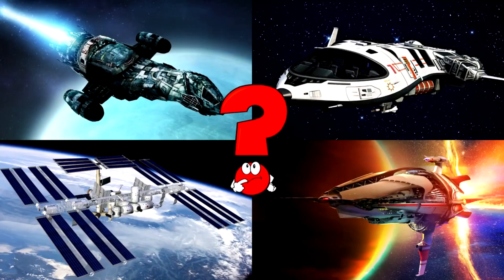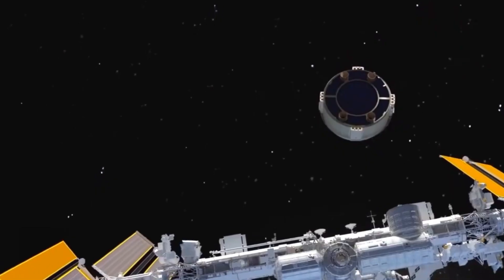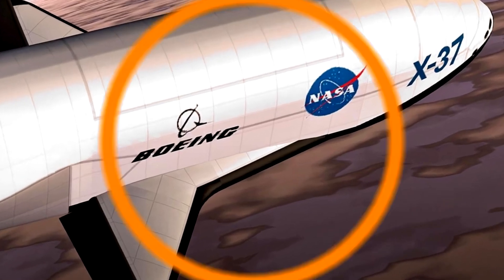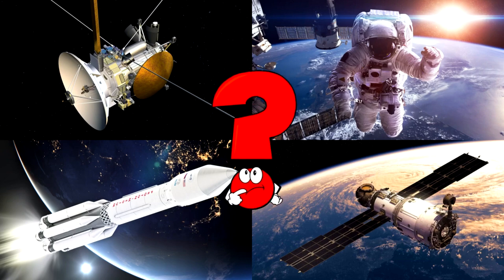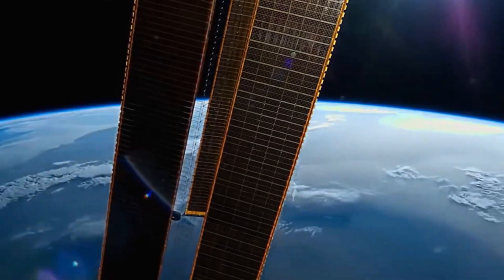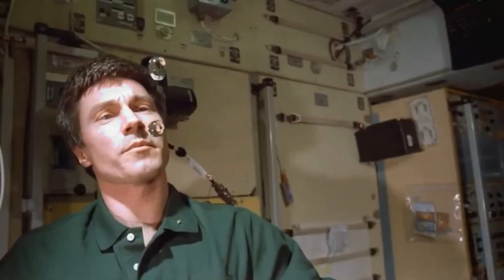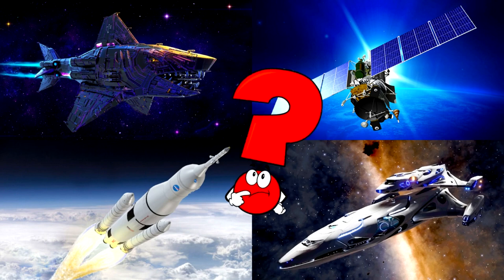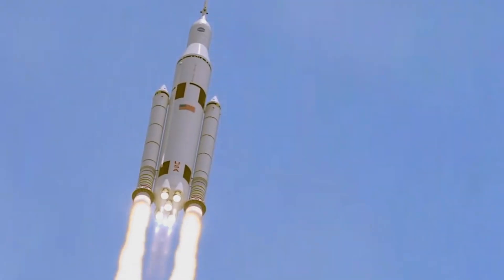Space for Kids – Rockets and Space Transport Adventure!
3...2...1... Liftoff! 🚀🌌 Welcome to the exciting world of space for kids, where we explore rockets, space transport, and the amazing universe beyond Earth! This playlist is perfect for toddlers and young children who love stars, planets, and flying machines.

In this playlist, children will:
– Learn about rockets, space shuttles, satellites, moon rovers, and space stations
– Discover the planets of our solar system and fun facts about each one
– See how astronauts live and work in space
– Enjoy colorful animations, fun space sounds, and easy puzzles
– Build early interest in science, technology, and space exploration

Perfect for little space explorers ready for adventure! Let’s fly through the stars together! 🌠🛸🧑‍🚀